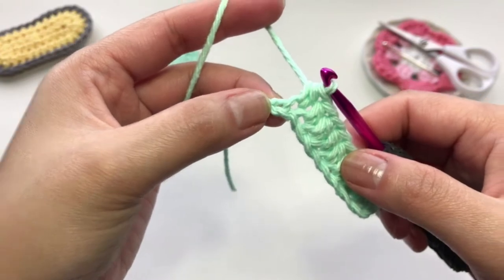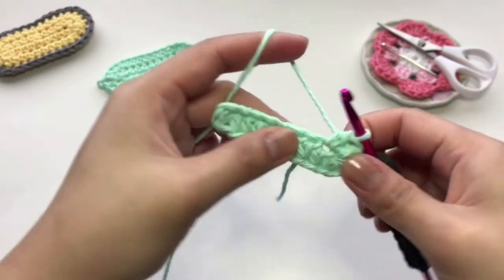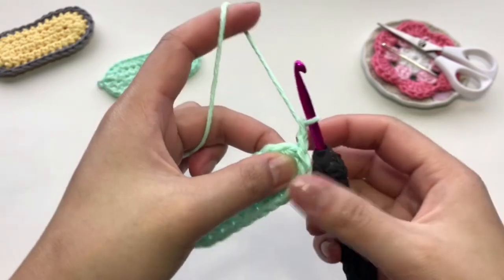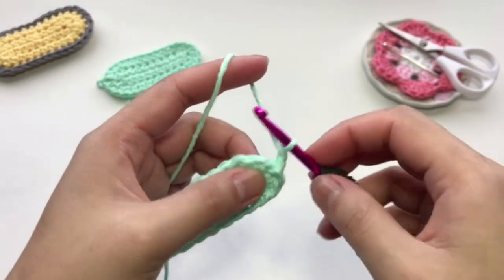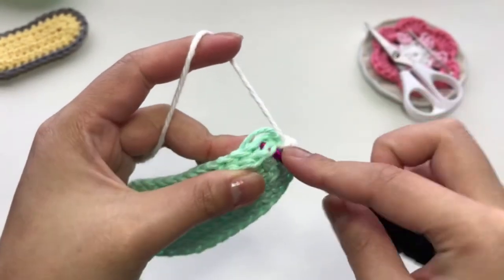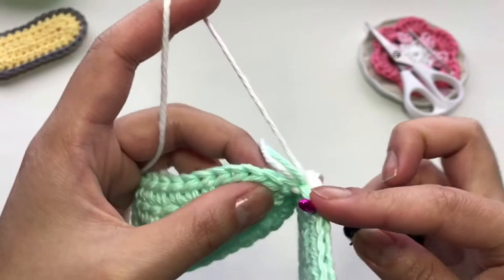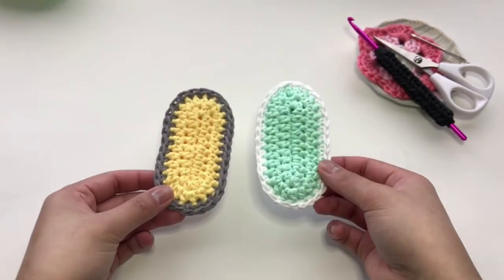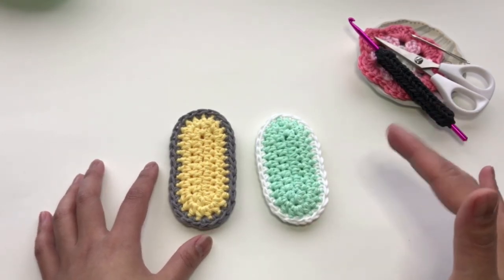Crochet Baby Teething Biscuit | Step by Step Tutorial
This video tutorial will show you how to crochet a baby teething biscuit step by step. The pattern is very easy to follow and consist of basis crochet stitches.

This is perfect to sooth a teething baby. For best use first spray both side of the biscuit with water but not dripping wet. Then place the wet biscuit in the freezer for few hours or still the yarn stiffen. Spray both sides with water before giving to baby

⚠Do not leave baby unattended with teething biscuit⚠

== Materials ==
4.5mm crochet hook
medium worsted weight yarn
     - Mint
     - White
yarn needle
scissor